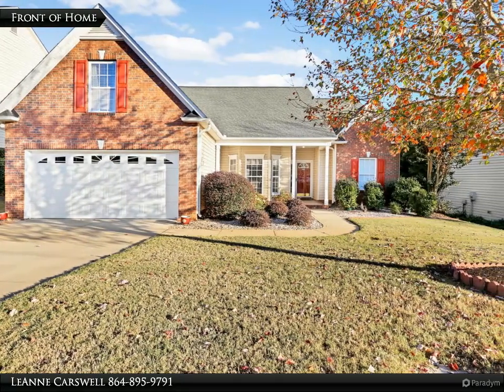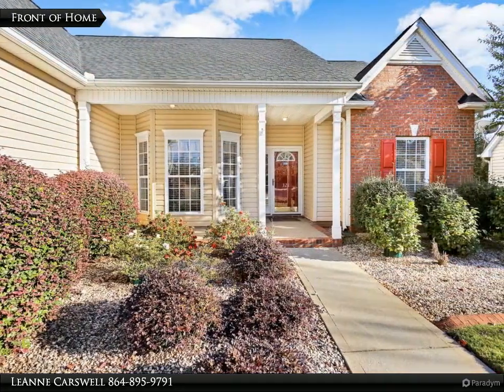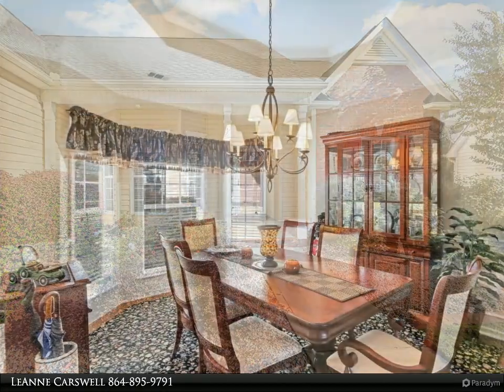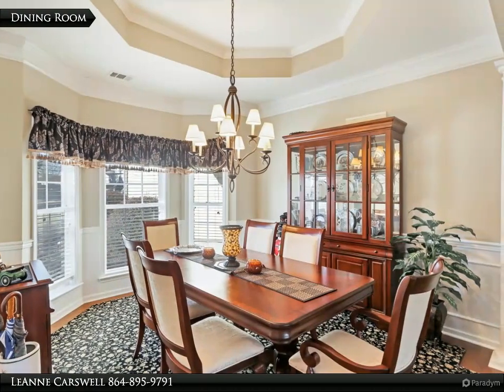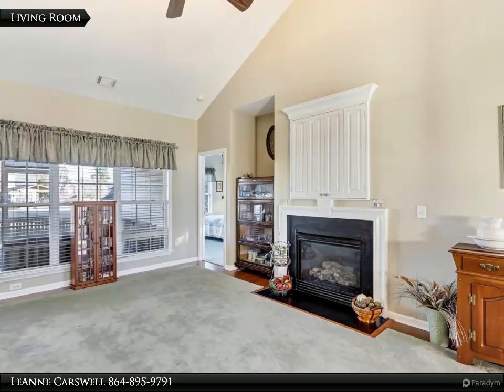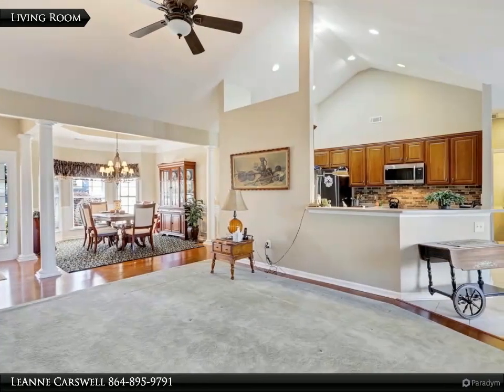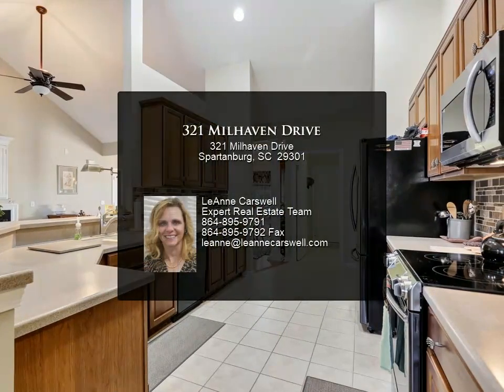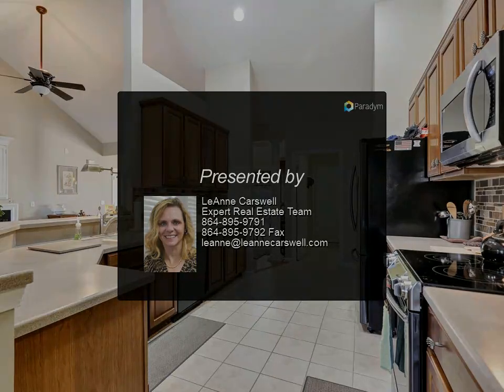321 Milhaven Drive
IMMACULATE ONE STORY with a BONUS ROOM and SCREENED PORCH! Mr. and Mrs. Clean lived here and took excellent care of this home! You will be WOW'ED by the CUSTOM AREA RUGS that fit each room-I sure was! Open floor plan is light an bright with a vaulted ceiling in the living room. Dining room crown moldings with octagon shaped tray ceiling is the perfect spot for special family gatherings. Large kitchen with corian counters, stainless appliances, tiled backsplash and breakfast area overlooking the back yard. The master suite is amazing with a sitting area, full bath with DUAL WALK-IN CLOSETS, dual vanities, garden tub and separate shower. Split bedroom floor plan with bedrooms that share a jack and jill bathroom. Bonus room above the garage gives everyone their own space. WHOLE HOUSE GENERATOR when the power goes out will keep you cozy. Front and back yard sprinkler system, screened porch with stamped concrete floor and skylights.

LeAnne Carswell
Expert Real Estate Team